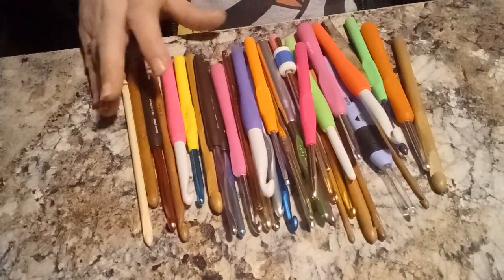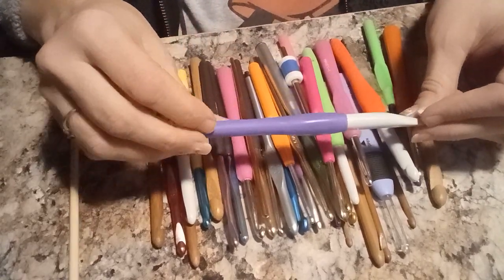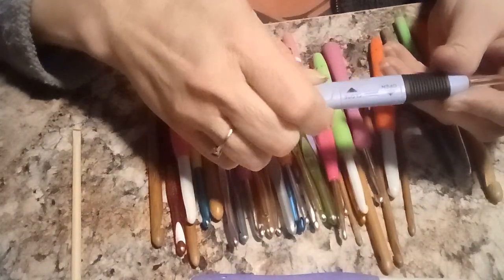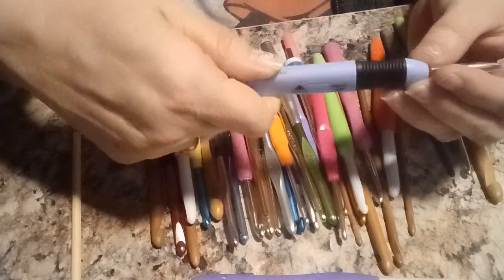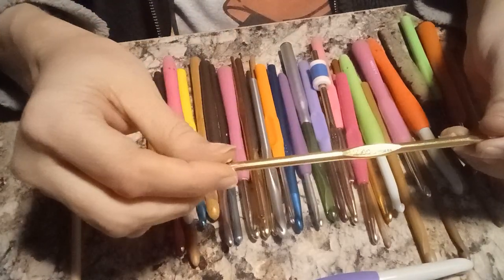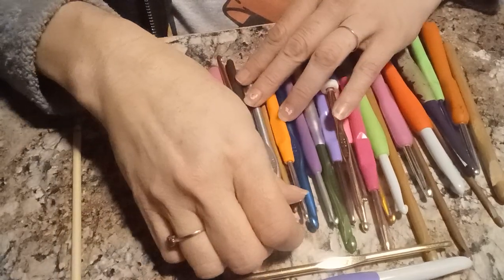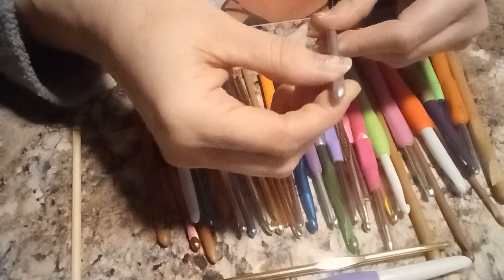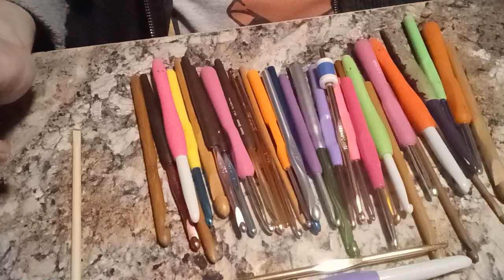Hooks Hooks Hooks!!!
crochet hooks